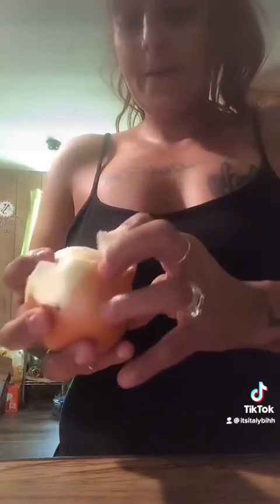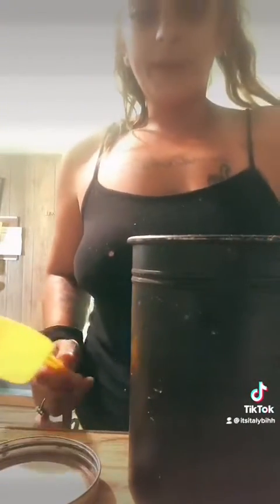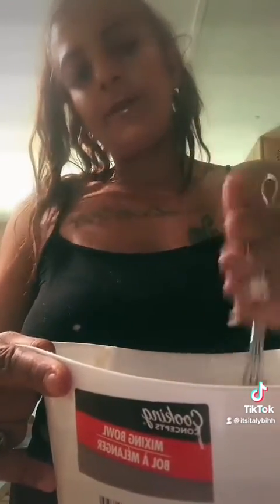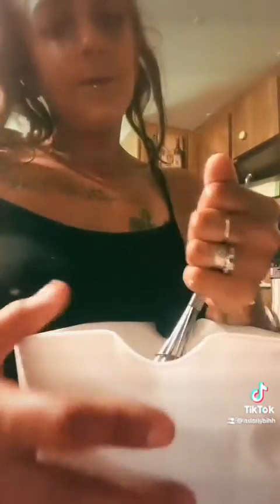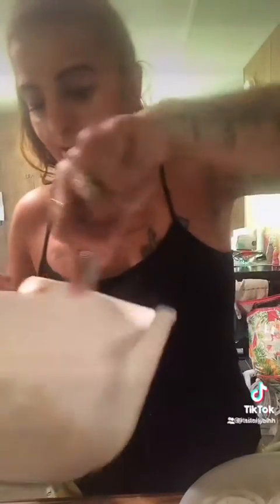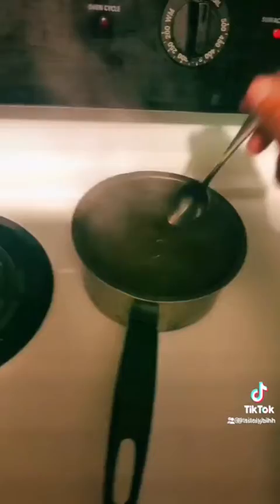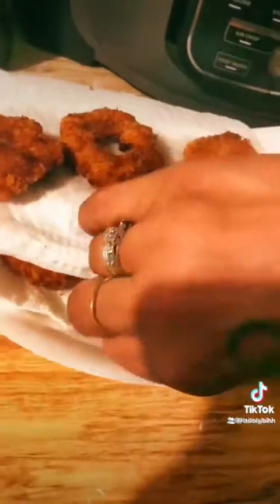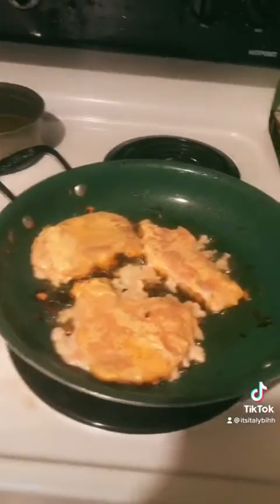Trying New Recipes | Cooking Vlog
today, we are trying new cooking recipes for smothered porkchops.